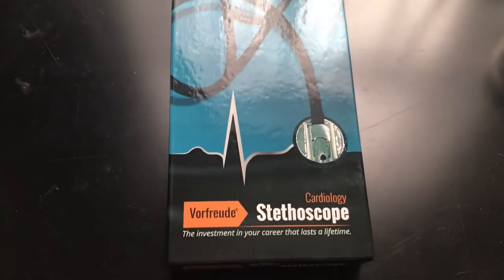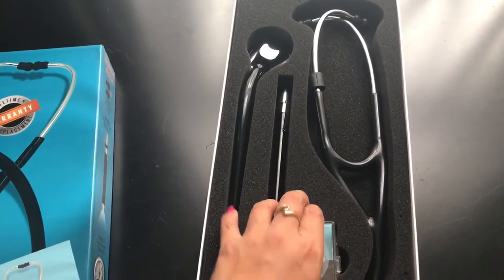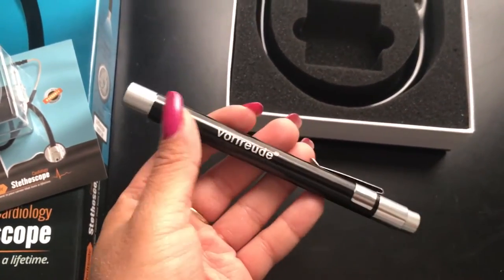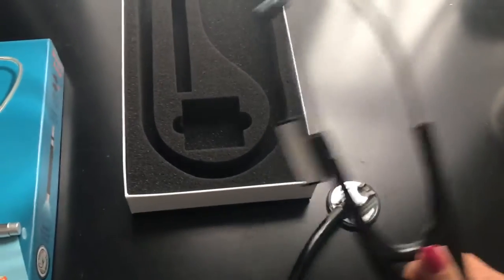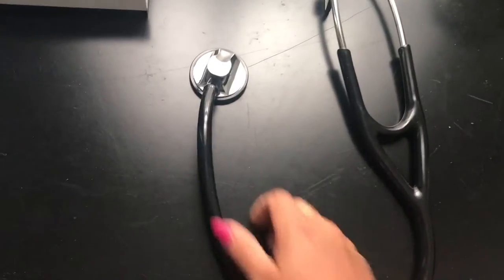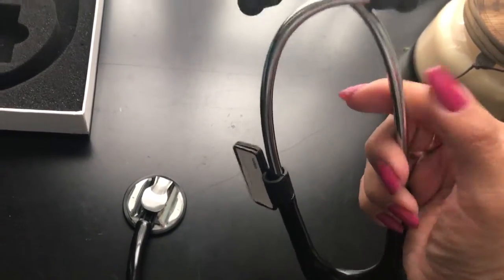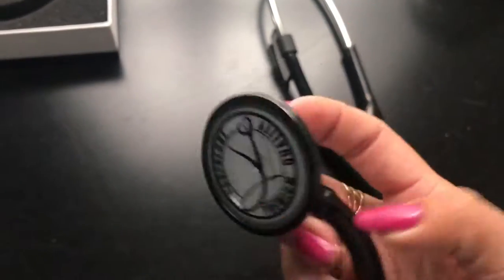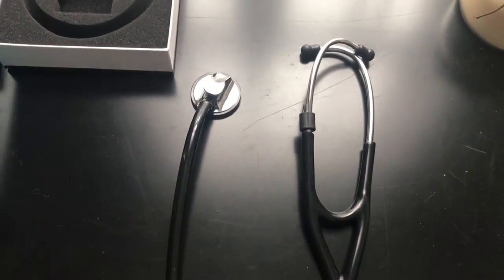Vorfreude Cardiology Stethoscope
This is a product review on the Vorfreude Cardiology Stethoscope.